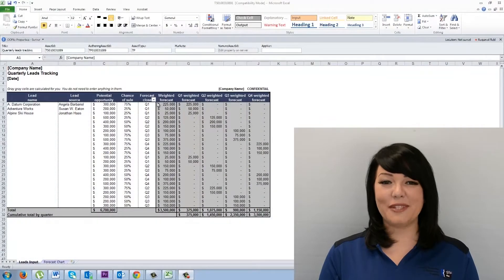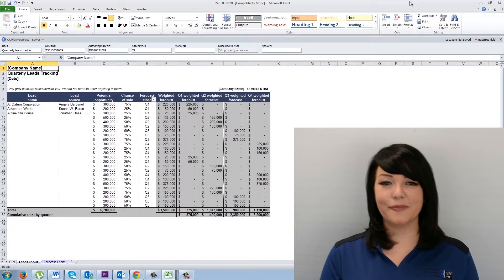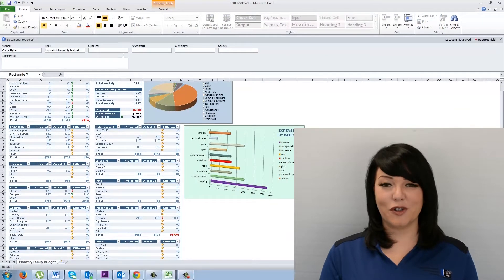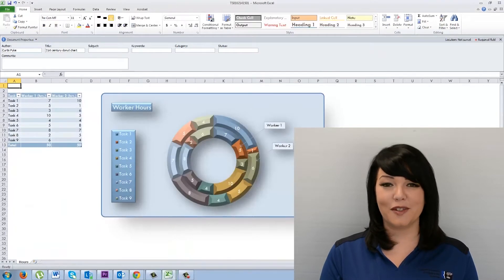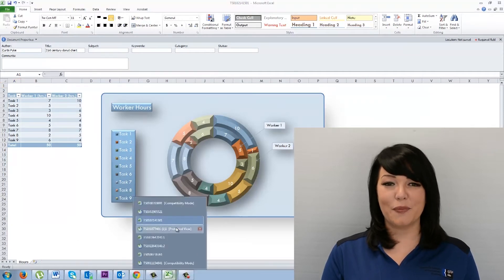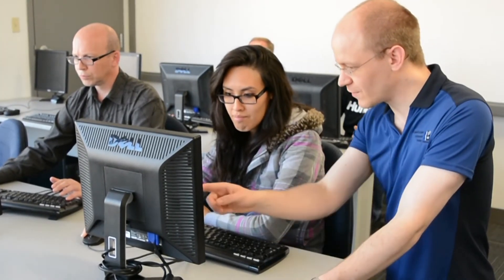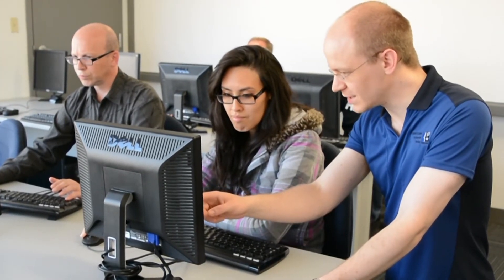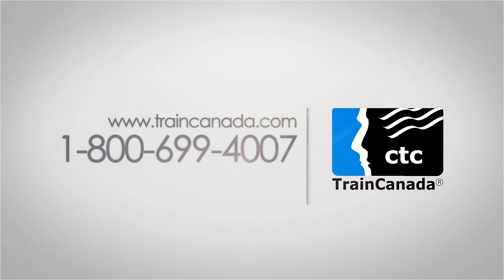Microsoft Excel Training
Welcome to our Introduction to Microsoft Excel 2010  Level (1) course overview.
This instructor lead, hands-on course is offered in ctc TrainCanada's 11 locations including: Calgary, Edmonton, Halifax,, Mississauga, Ottawa, Regina, Saskatoon, Toronto, Vancouver, Victoria and  Winnipeg.
This  course is designed for first time or self-taught users of Excel, one of the most and powerful software tools that you have at your disposal.
In this introductory course we will be working with different types of data like Text and numbers and we will show you multiple ways create basic functions and formulas that will automate the calculations in your spreadsheet.
Once you have the right numbers in place, you will learn how to create a professional looking spreadsheet including charts and graphs.
And along with producing a fantastic looking spreadsheet, we will ensure you understand the user interface and those handy shortcuts and tricks to speed up your work.